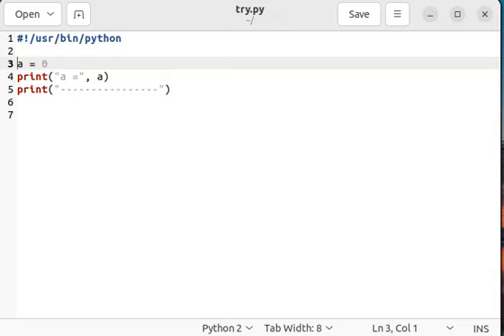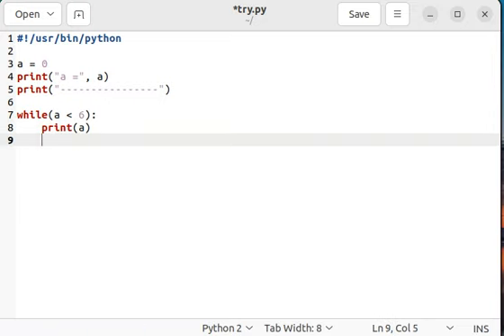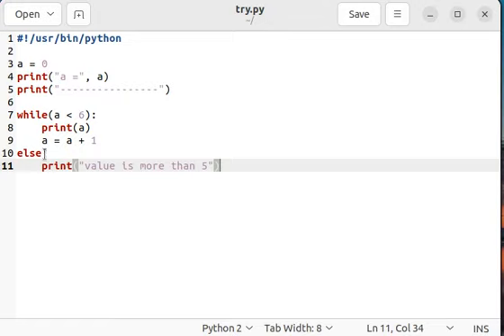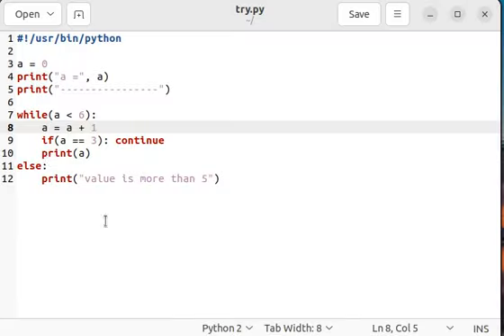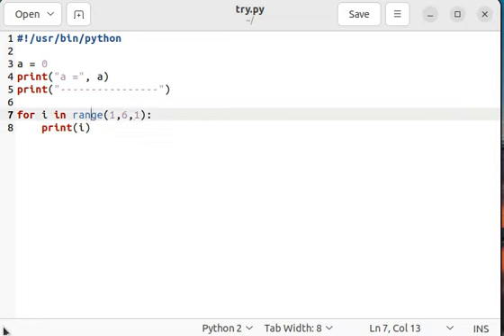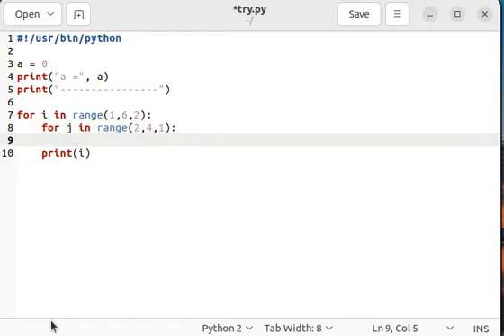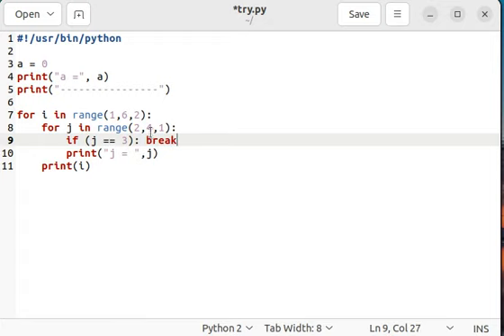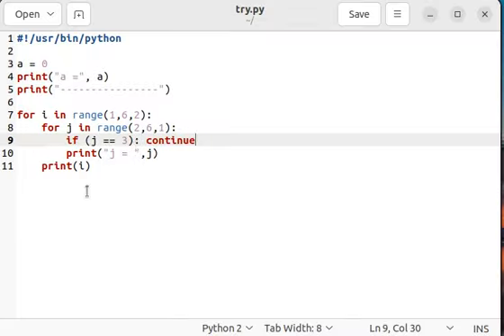Python: loop, while loop and for loop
flow of control, python, while loop, for loop, nested loop, break in the loop, continue in the loop, range keyword